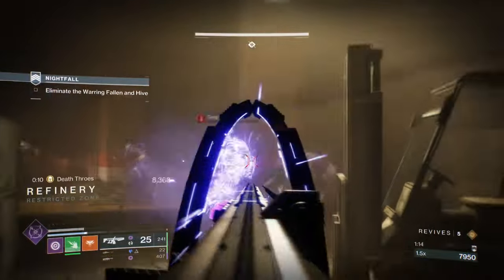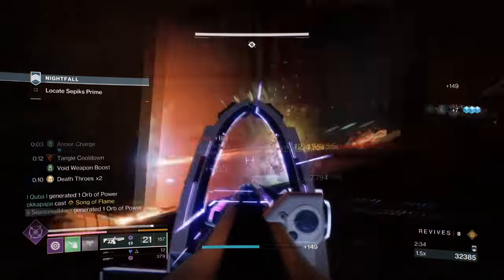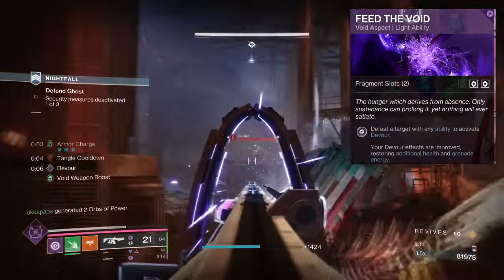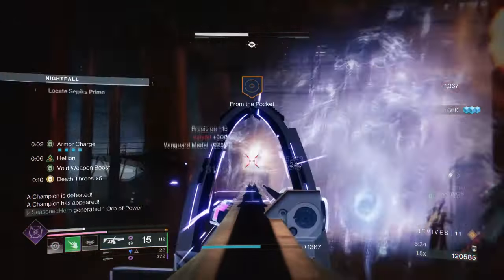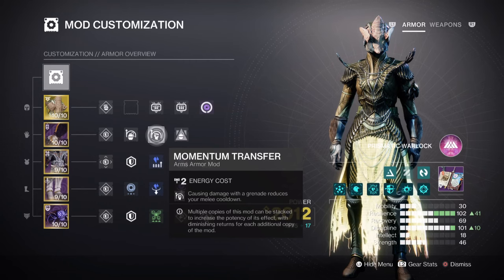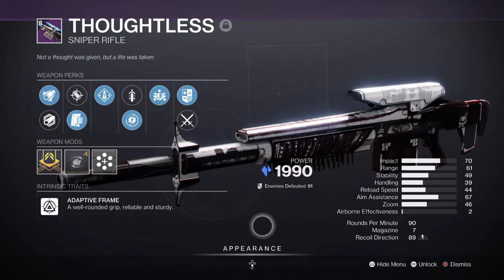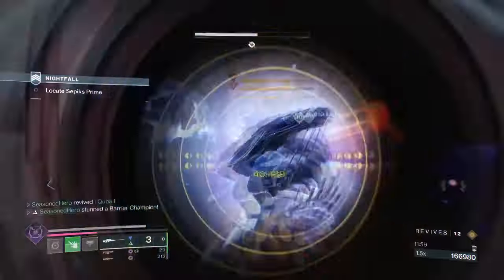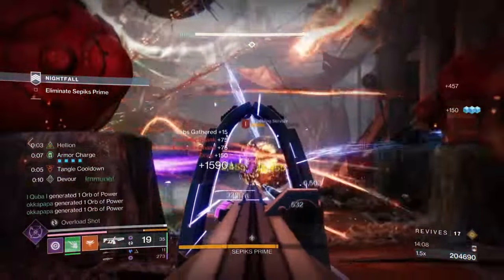Verity's Choir Warlock Build Will Have You SINGING! - Destiny 2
Looking for a unique Warlock build in Destiny 2? Verity's Choir will have you singing with joy! Check out this Choir of One build for Destiny 2!

00:00 Intro
00:44 Exotic
02:37 Subclass & Fragments Breakdown
04:20 Stats & Mods
05:58 Weapons and Perks
07:16 Conclusion

Enjoy :D